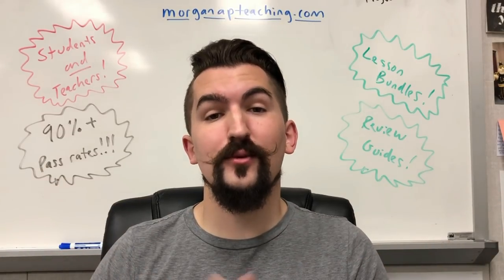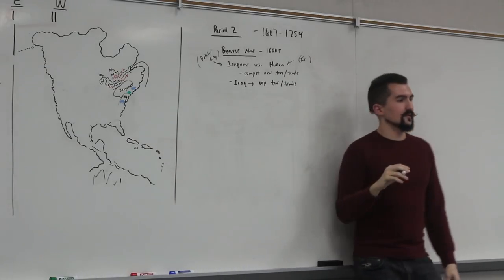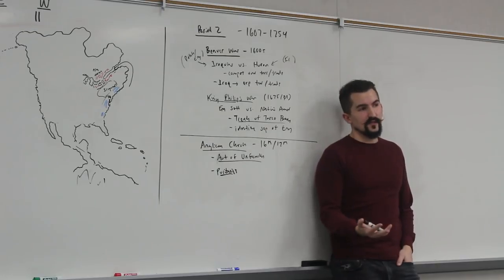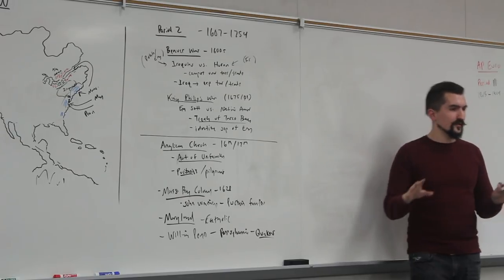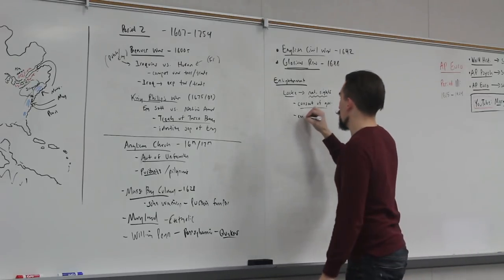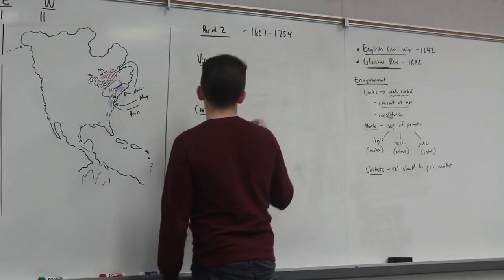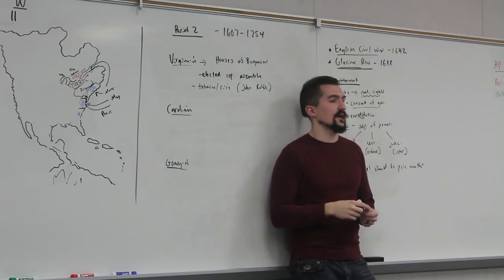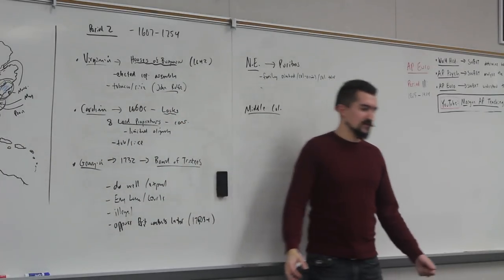Complete APUSH Review - Period 2 w/TIMESTAMPS - ALL TOPICS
All topics simplified to facilitate a comprehensive review.

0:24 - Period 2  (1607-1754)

Colonial Borders
1:08 - Spanish Colonies
1:30 - French Colonies
1:42 - English Colonies

Native Americans
2:45 - Trade Networks
3:15 - Iroquois
4:14 - Beaver Wars

Settler Disputes
6:15 - Competition
8:00 - King Philip's War
9:28 - Treaty of Casco Bay

English Colonies
11:13 - Anglican Church
12:40 - Puritans / Pilgrims
15:00 - Massachusetts Bay Colony
16:20 - Maryland
17:00 - Pennsylvania & Quakers

New Ideas on Government
19:42 - English Civil War and Glorious Revolution
22:25 - The Enlightenment
23:20  - Locke
                - natural rights, consent of the governed, constitutions
26:58 - Montesquieu
                - separation of powers
29:52 - Voltaire
                - religious freedom

Colonial Governments
31:32 - Virginia - House of Burgesses
34:58 - Carolina - Proprietors
38:06 - Georgia - Board of Trustees
40:50 - Benign Neglect
42:25 - Opposition to Taxation

Regional Differences
44:04 - New England Colonies
47:00 - Middle Colonies (**Virginia is a Southern Colony)